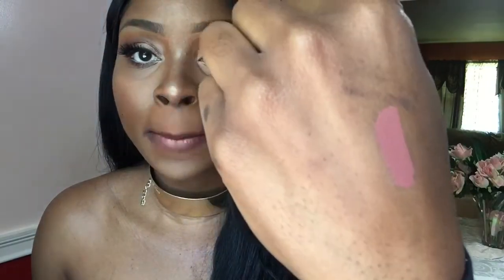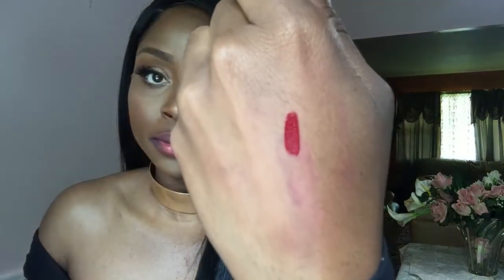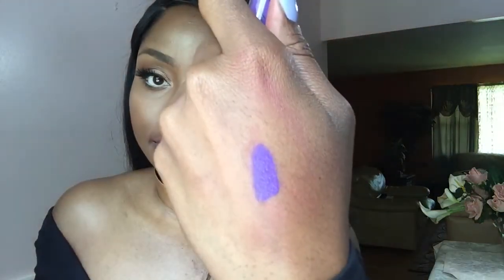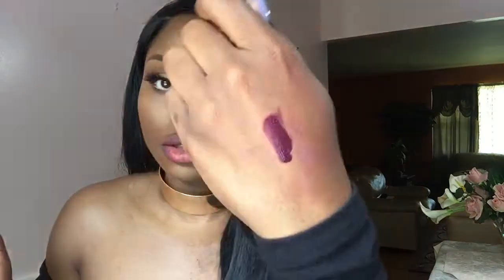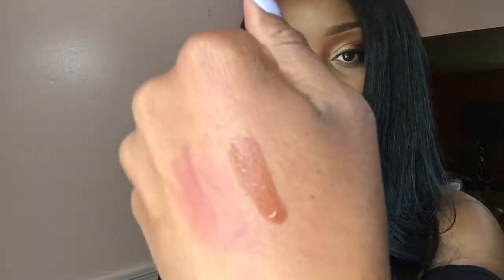ColouredRaine x ColourPop Lip Swatch Review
ColouredRaine shades:
Mars
Oooh La La
Cherry Blossom
Suite Raine
Roulette
Tootsie
2 Am

ColourPop shades:
Tansy
Mess Around

Hair details: Her Imports Virgin Brazilian body wave 2/18", 2/16", 16" closure